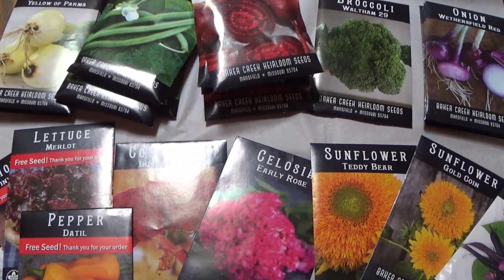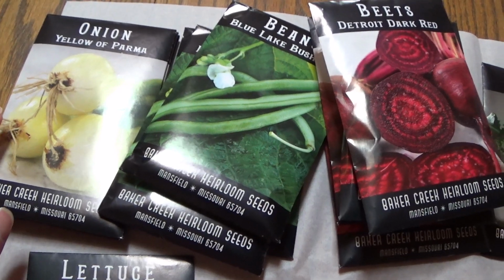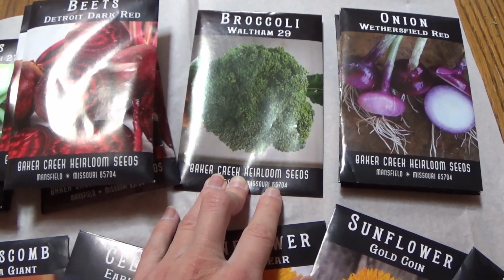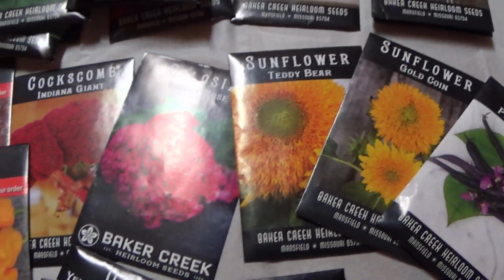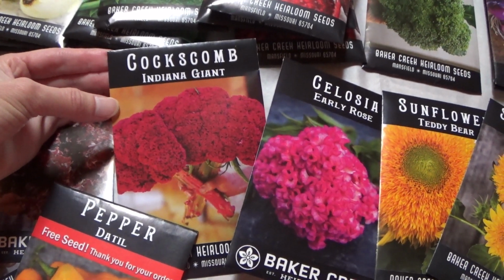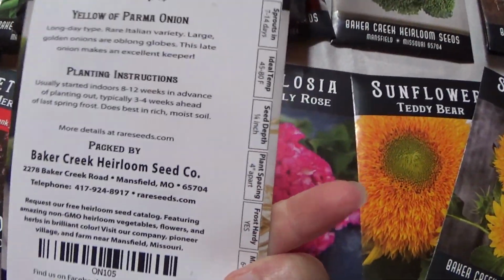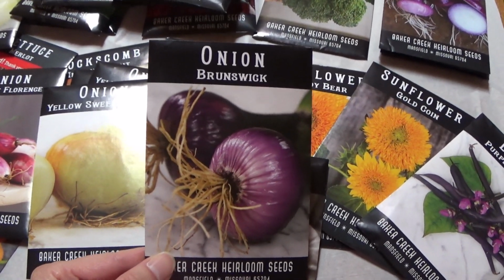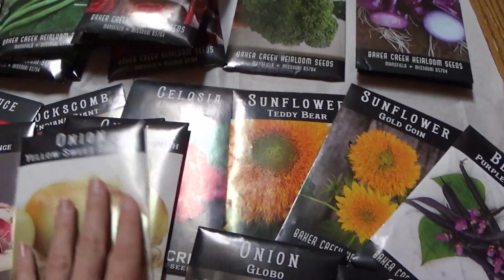Going Through A New Seed Order From Baker Creek Heirloom Seeds aka Rareseeds 10 2023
I am starting to buy my new seeds for next year already! I will be going over my new seed order and talking about some new varieties that we are going to be adding. I will be adding 2 new heirloom celosia varieties next year and the one I will be giving a little history about where the variety originally came from. I will also be sharing some of our favorite vegetable varieties that we have been growing for years and why we like them so much! I like to get my seeds early to make sure that I get the varieties that we want.

Live Ladybugs
Greenlace wing eggs
Fiskars Pruning Shears
Espoma Flower Tone
Soil Moisture Meter
Espoma Bulb Tone
Jobes Organics Bone Meal
Jiffy Seed Starting Trays
4 Cell Packs
4 Cell Packs Bulk
6 Cell Packs
6 Cell Pack Different size
Jiffy Peat Pellets
Jiffy Biodegradable containers
Neem Oil
Novelty Watering Can 1 Gallon
Novelty 1/2 gallon Watering Can
Novelty Elephant Watering Can